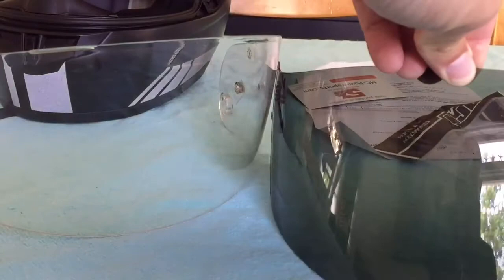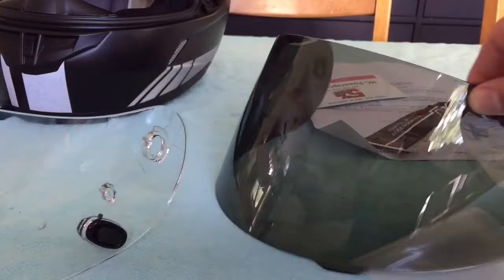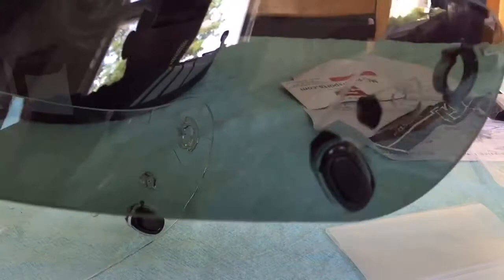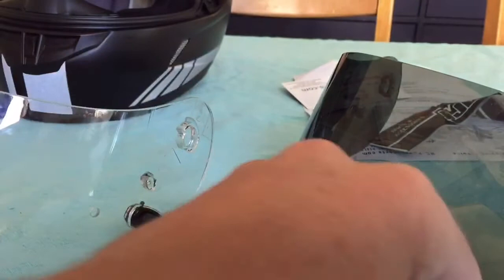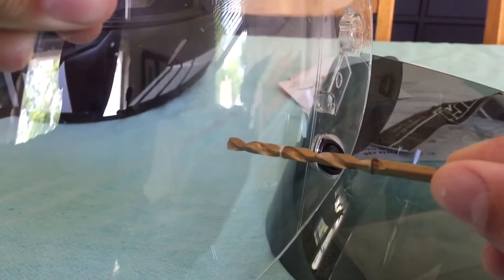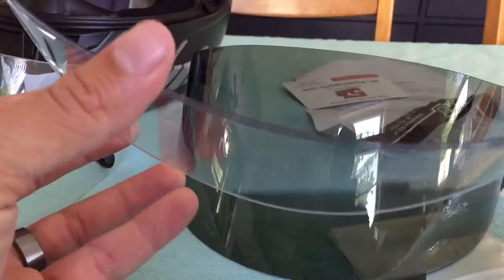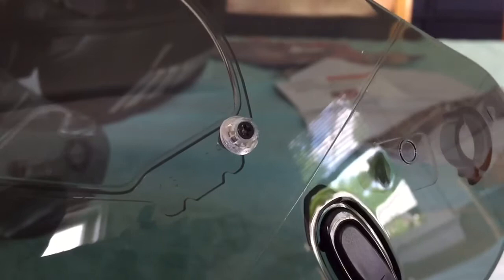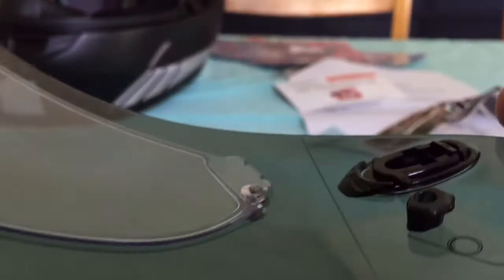HJ-09 Dark Smoke visor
This is a short review on the HJ-09 visor in dark smoke going on an HJC

THE CL-17 helmet. Note that you need a 3/16" bit to make the new holes for the pinlocks if you intend to use them.